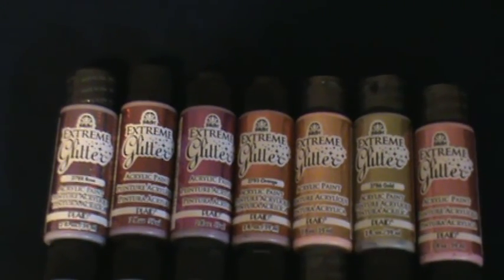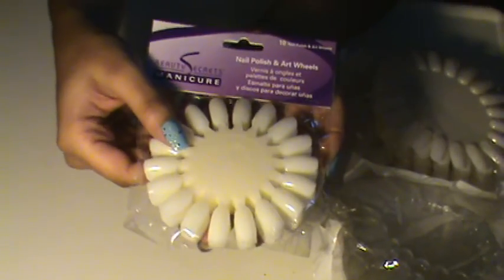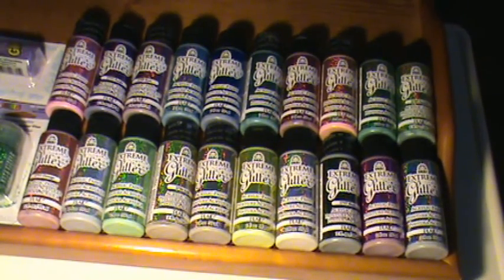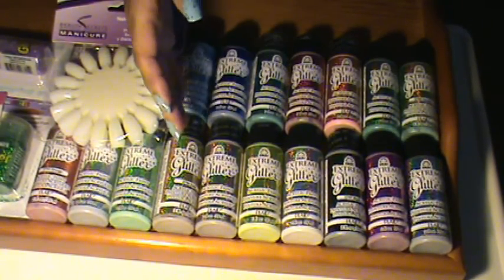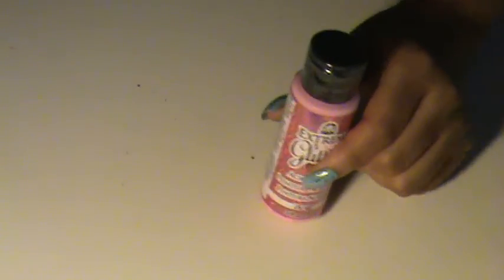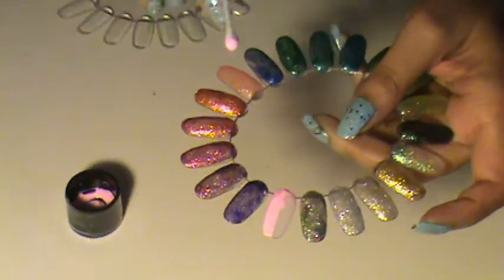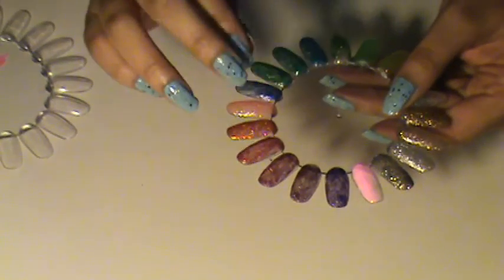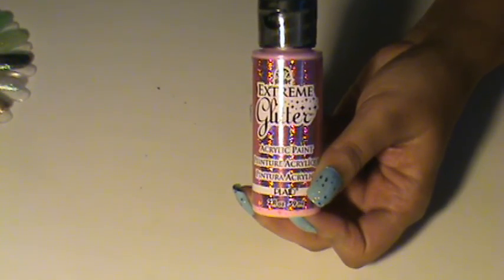Folk Art Extreme Glitter Haul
I'm not a solicitor or a promoter. I purchased all of my items with my own money and always have done so. I will tell anyone who asks where I purchased my nail supplies and that's it. ***Hello all.  I was trying to figure out when I was going to do this haul.  I didn't know whether I should do a nail art session first and then a haul or do them both.  I decided to just do the haul and get that out of the way.  It's much easier to do since it's a lot longer than my nail art sessions.  I believe I pretty much explained everything that needed to be explained.  I did forget to mention that this acrylic glitter paint doesn't crack or peel like regular polish.  I believe I stated that in one of my nail art sessions.  I was going to post all of the colors here but alas, I digress, I'm a bit on the lazy side this morning and will say to visit Folk Art's website to get all of the colors.  There's 20 colors in all unless they came out with more colors.  I seriously doubt they did.  I hope they didn't because this haul would be for nought.  I have a limit though.  If the same question gets answered three times I will not answer it after that.